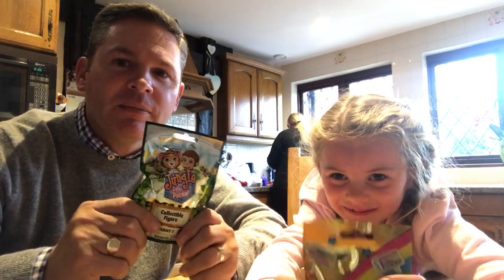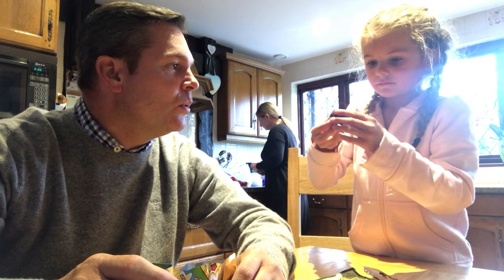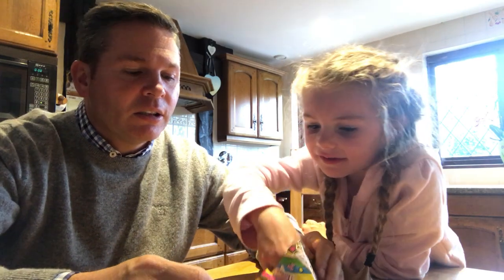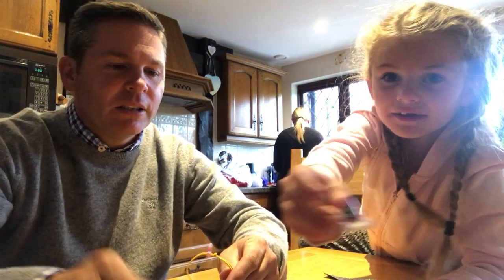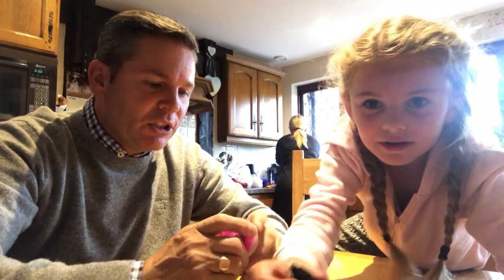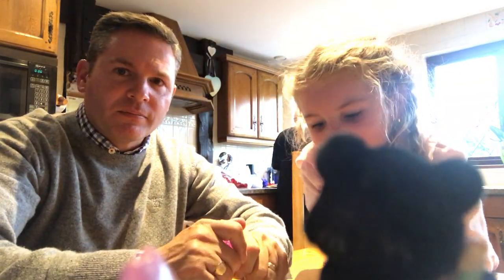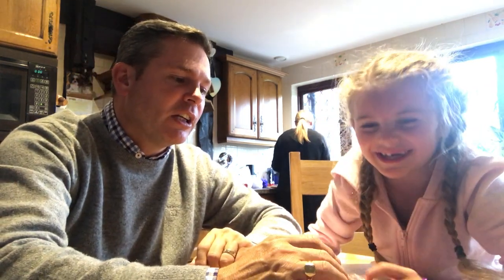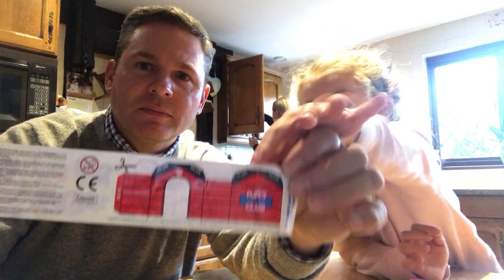Amelia Abbott Chat Video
Amelia Abbott First Video